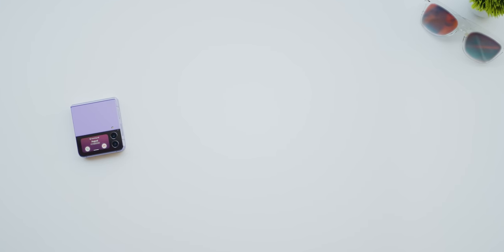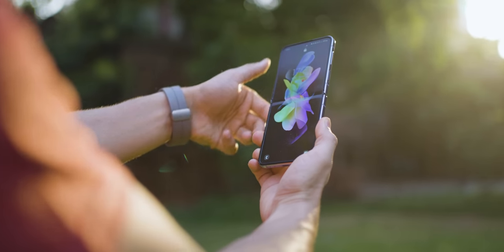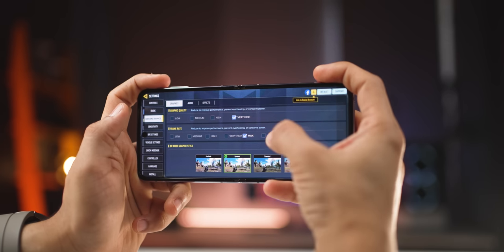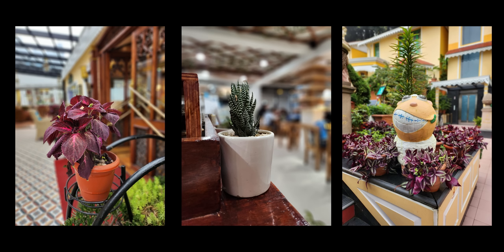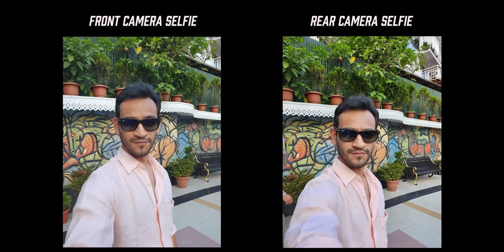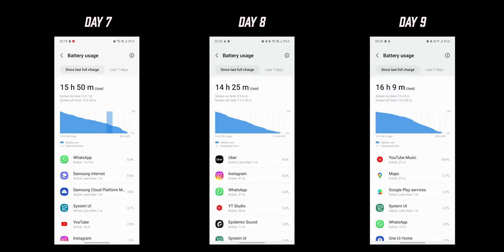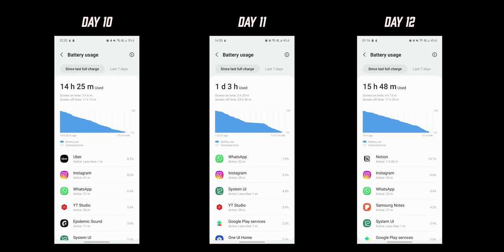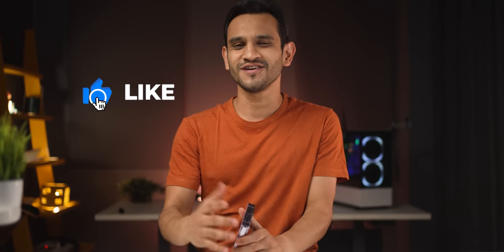Galaxy Z Flip 4 - It’s Better Than You Think!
Get your questions answered by me personally The Samsung GalaxyZFlip4 is somewhat of a surprise! The more I’ve used it, the more I’ve grown fond of it. Because it is such a different phone in the way it folds, there’s a lot you can do differently than most smartphones you’ve ever owned. In this video, i talk about those specific nuances which really makes this flip phone a very interesting device.

128 GB | 8 GB: $999 | ₹89,999
256 GB | 8 GB: $1,099 | ₹94,999
512 GB | 8 GB: $1,179

Galaxy Z Flip 4 Performance Specs:

OS: Android 12, One UI 4.5
Processor: Snapdragon 8+ Gen 1
RAM: 8 GB (no other variant)
Battery: 3,700 mAh
Charging: 25W Fast Wired Charging and 15W Fast Wireless Charging

Galaxy Z Flip 4 Display Specs:
Size: 6.7 inches
Resolution: 1080 x 2640 pixels
Pixel Density: 426 ppi
Screen to Body Ratio: 85.4%

Galazy  Z Flip 4 Camera Specs:
Primary: 12 MP, f/1.8, 24mm, 1.8µm, Dual Pixel PDAF, OIS
Ultrawide: 12 MP, f/2.2, 123˚, 1.12µm
Video: 4K@30/60fps, 1080p@60/240fps, 720p@960fps, HDR10+
Front facing: 10 MP, f/2.4, 26mm (wide), 1.22µm, 4K at 30 fps

Timestamps
00:00 Good Morning!
00:27 The Design just WORKS
01:57 Flagship Display - No Cutbacks
02:39 Crease - A Necessary Evil
03:09 Performance Changes Everything
04:10 Camera Improvements
04:23 Camera Samples
05:14 4K Video Sample
05:36 Selfie Comparison
06:18 Battery Stats
08:26 Cover Screen Story
08:55 Things No One Tells You!
10:27 My Final Take on Flip 4

Audio Gear
Audio Mixer